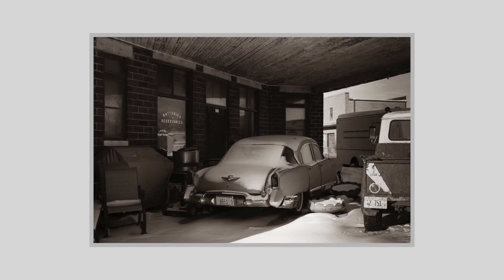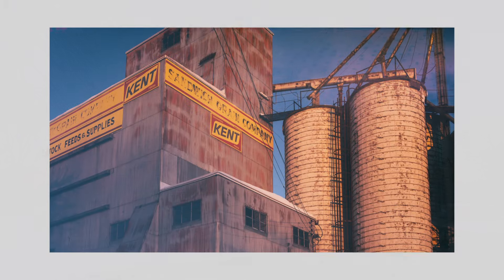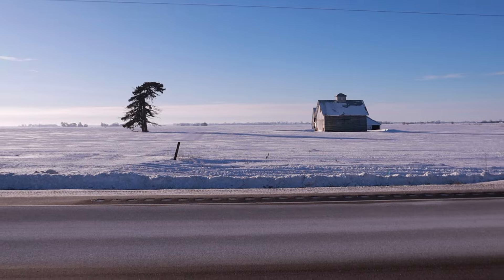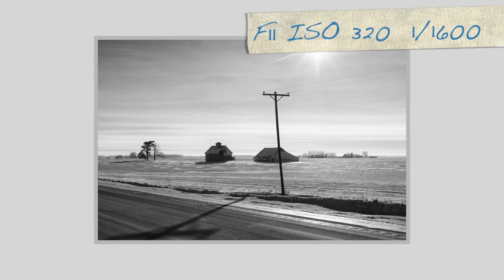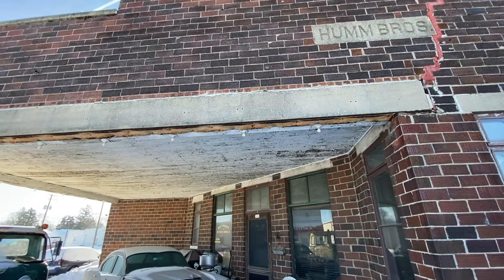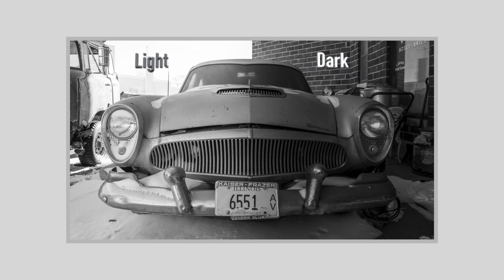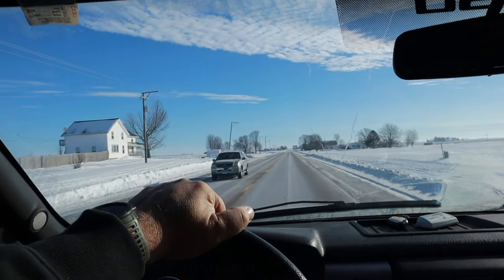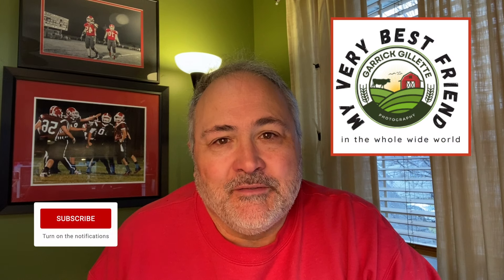RUSTIC & RURAL SMALL TOWN PHOTOGRAPHY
This week I take you along on a FRIGID Country Morning Drive out in the Country for some rural landscape photography.  Its truly amazing how the frigid temps crystallize the air and make it more clear and almost otherworldly.  Thanks for coming along for the ride!

Primary Camera (Stills) - Nikon D850
Secondary Camera (Stills) - Nikon D500
Primary Camera (Video) - Canon M50
Action Camera - Olympus TG4
Long Lens - Sigma 70-200mm F2.8
Medium Lens - Sigma 24-70mm 2.8
Wide Lens - Nikon 20mm Prime 2.8
Filter Kit - Lee Landscape Set
Polarizer - Lee Landscape
Image Editing - Adobe Lightroom
Image Editing - Adobe Photoshop CC6
Video Editing - Final Cut ProX